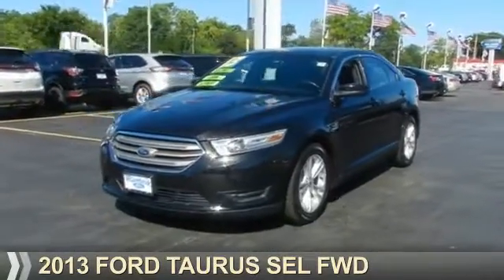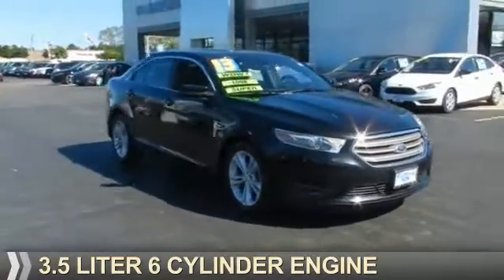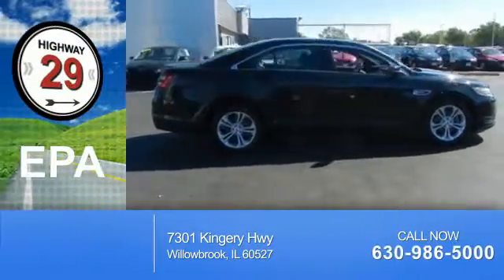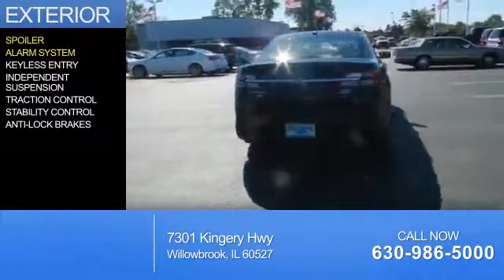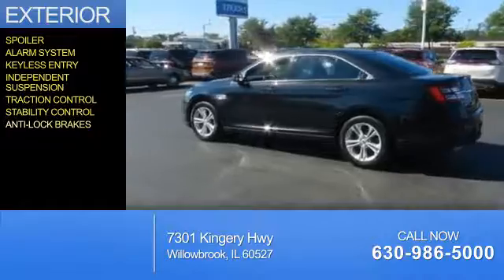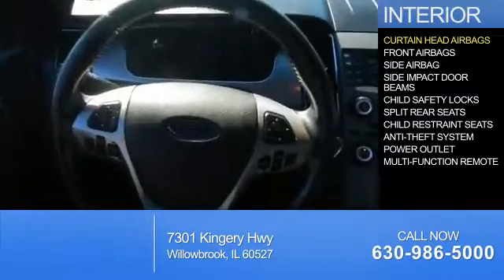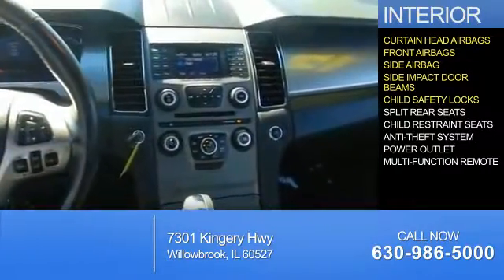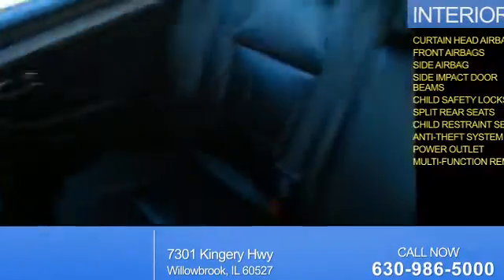2013 Ford Taurus PF0948 - Willowbrook IL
Phone:
Year: 2013
Make: Ford
Model: Taurus
Trim: SEL FWD
Engine: 3.5 liter 6 Cylindercylinder FWD
Transmission: Automatic
Color: Black
Mileage: 50951
Address:
7301 Kingery Hwy
Willowbrook, IL 60527
VIN:1FAHP2E82DG149716